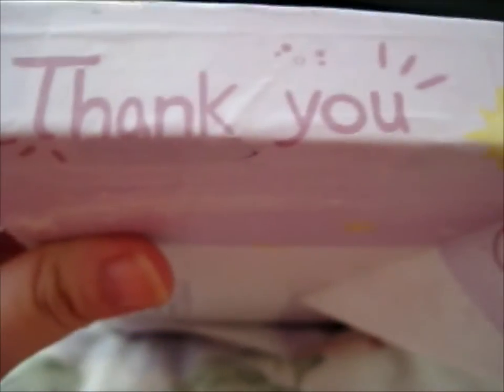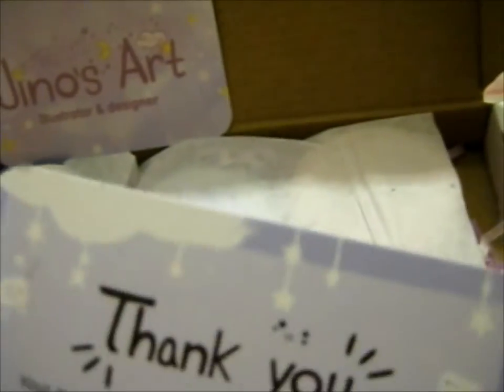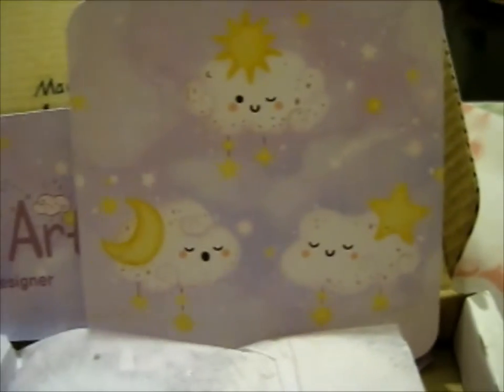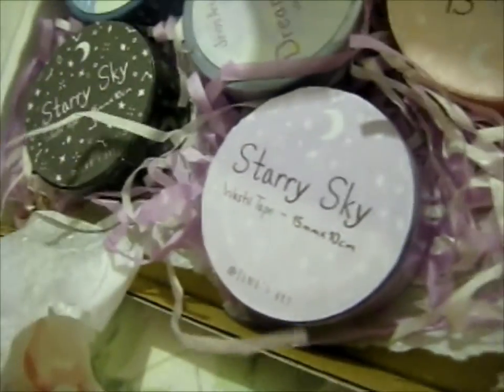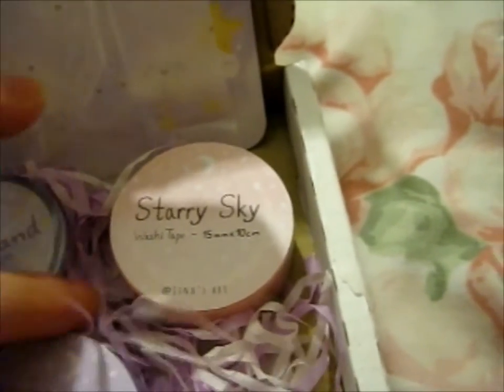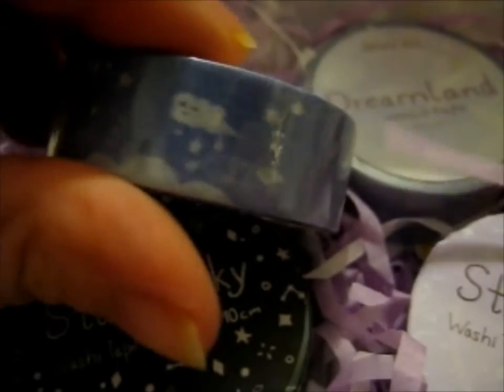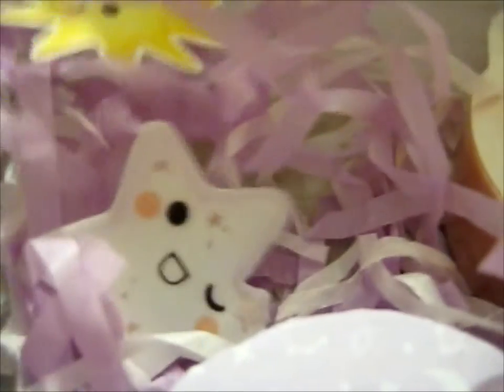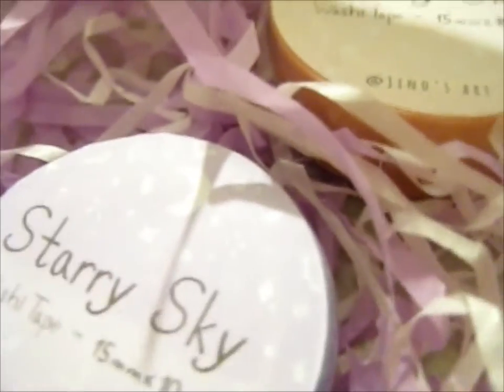Cute Dreamy Clouds KS Washi Tapes! ~ jinosart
Opening of: Cute Dreamy Clouds KS Washi Tapes! ~ jinosart

pfwvssj